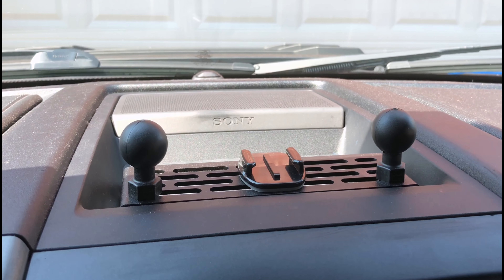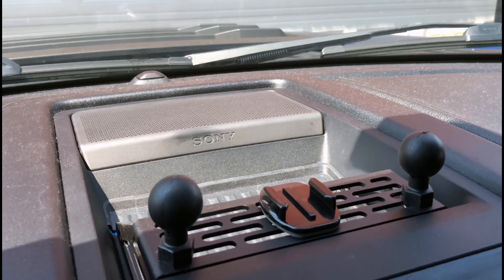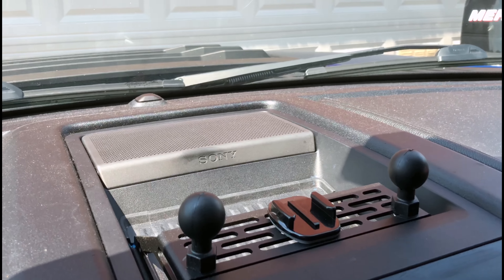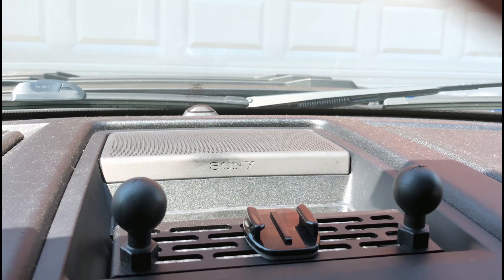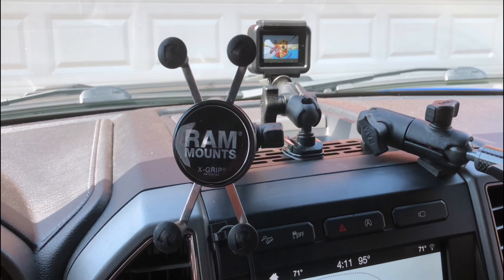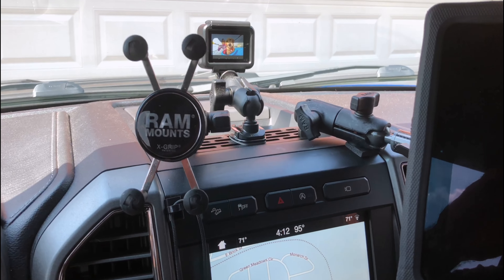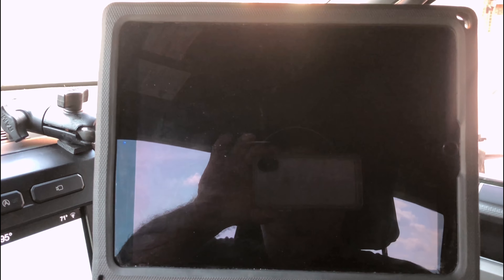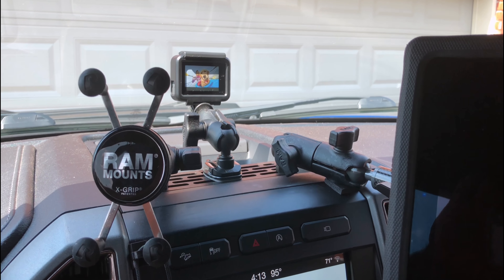Builtright Centerdash Mount Review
Excellent Product.